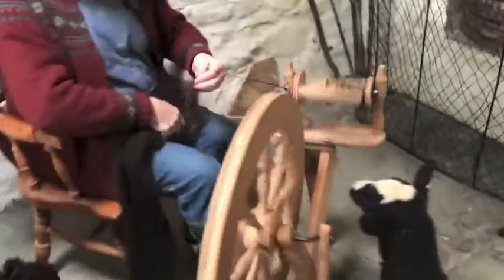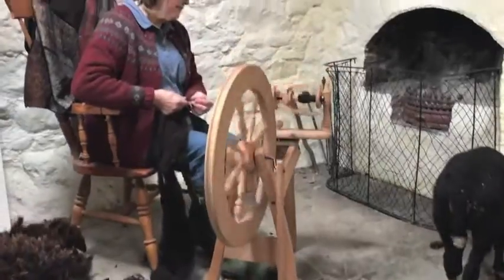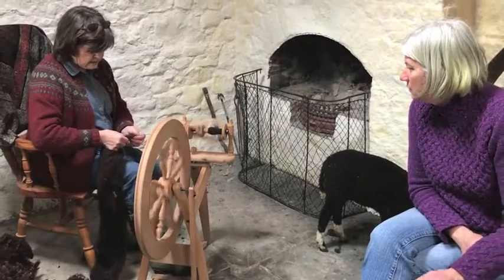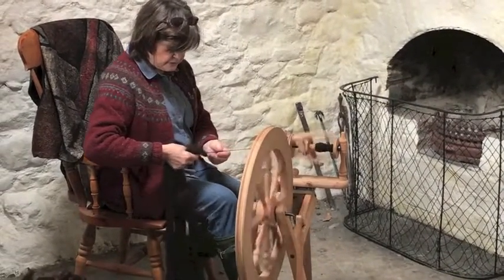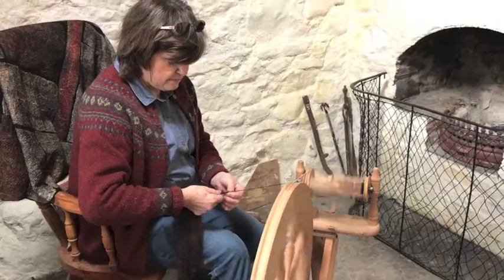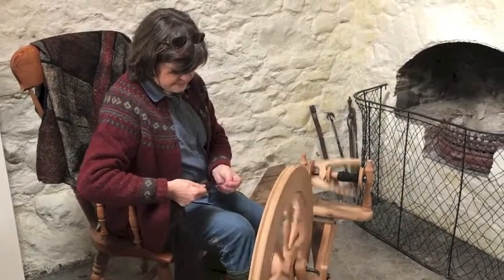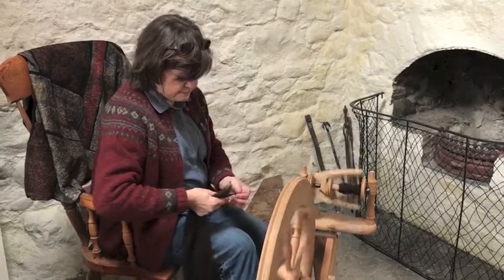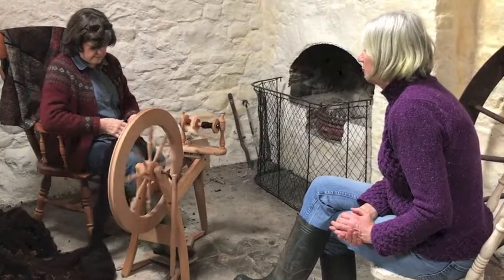Dianne MacDonald from Kentucky spinning zwartbles wool and in conversation with Nicola Brown.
Dianne MacDonald from Kentucky in the USA spinning some of my Zwartbles wool raw fleece then some Zwartbles roving. While spinning she talks briefly about, spinning, the differences between fleeces of Zwartbles, Wensleydale, Blue Faced Leicester and her collection on spindles with textile artist Nicola Brown. While Ebony the pet lamb happily just wonders around.

Zwartbles Irelandis a small company run from a farm in County Kilkenny in Ireland. We sell, Zwartbles sheep, Zwartbles blankets and yarn made from the sheep, and calendars featuring the Cats Shepherd Bodacious.